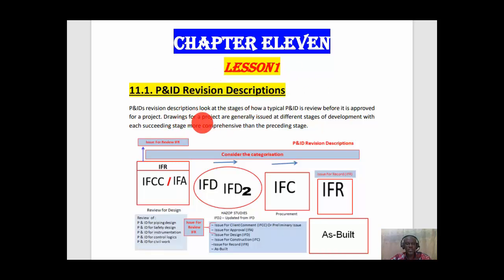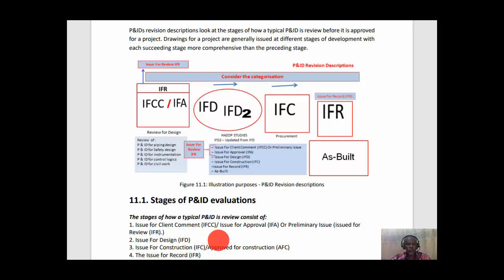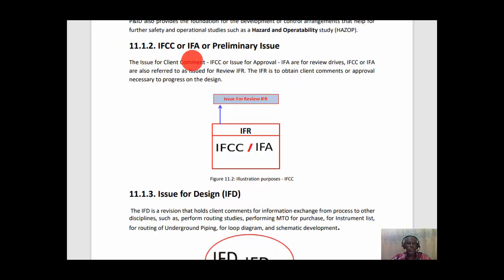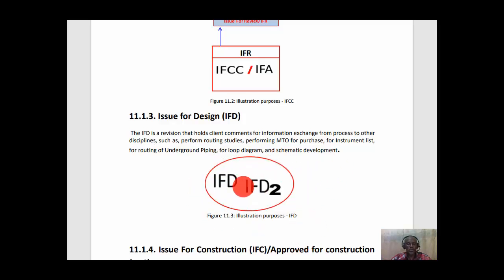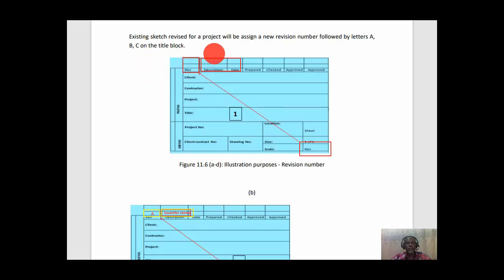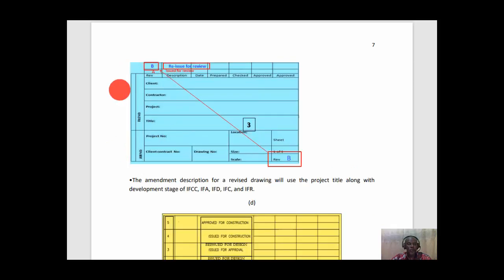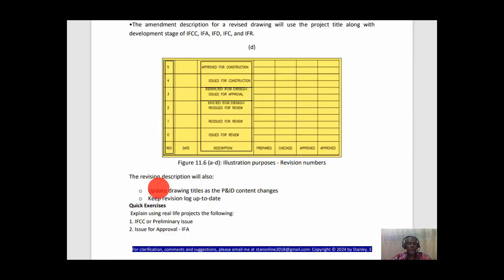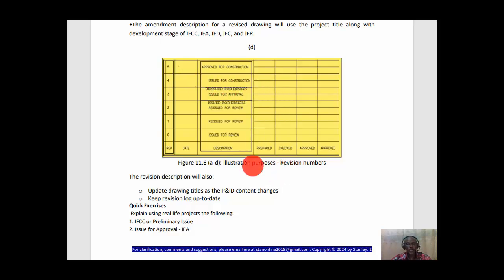Mastering P&ID and Other Schematics: Chapter Eleven Lesson 1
P&ID Revision Descriptions

for Approval (IFA) Or Preliminary Issue,  Issue for Design (IFD), Issue For Construction (IFC)/Approved for construction (AFC), The Issue for Record (IFR), As-built diagram,  Preparation of “AS-Built” P&ID and Precision Concern, Approaches for preparing an As-Built, Precision Concern,  Precision and fear in P&ID inaccuracies,  Common examples of inaccuracies in P&IDs, Accepting P&ID as deliverables